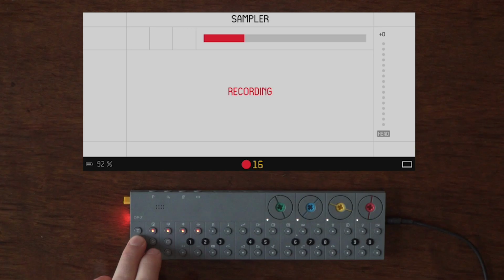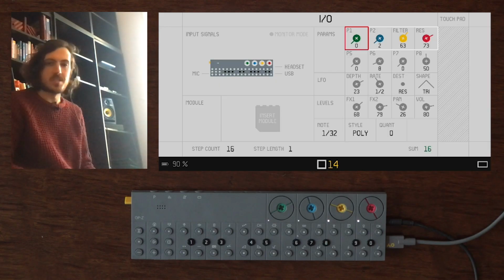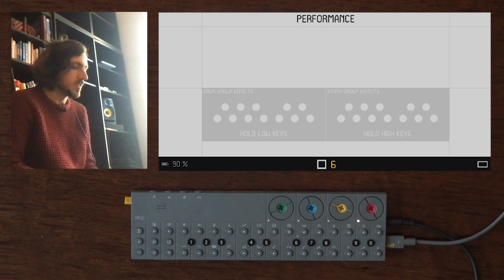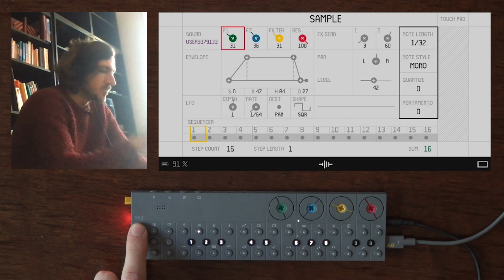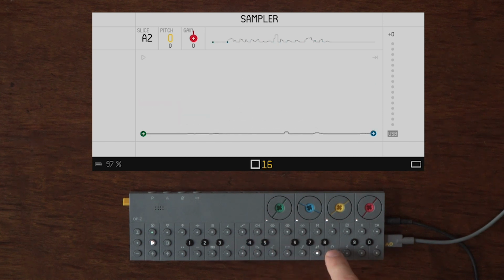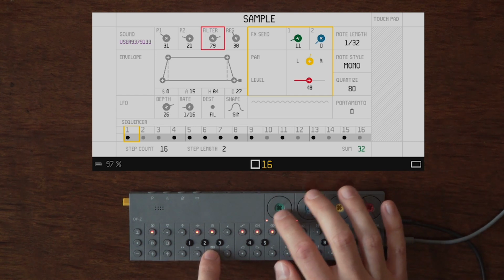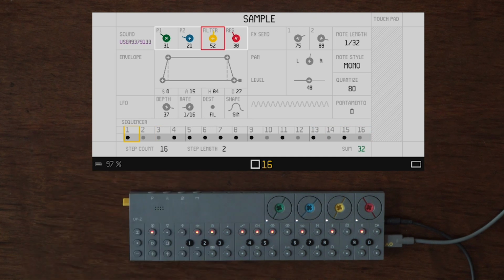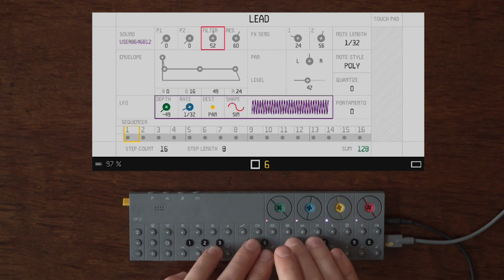OP-Z Internal Sampling Tutorial feat. M1 Personal Monitor Headphones (Teenage Engineering)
Recording and performing with the Teenage Engineering M-1 Personal Monitor Headphones to demonstrate how simple internal sampling is with its boom microphone.  Use the internal mic, USB input or any TRRS device as shown in the tutorial.

Thanks to Tobias from Teenage Engineering for providing the headphones!

0:00 Intro
1:39 Backing Track
2:10 Sampler Mode
3:50 Recording Samples
4:21 Sequencing Samples and FX
6:00 Chromatic (Synth) Samples
8:20 Live Audio FX & Jam
11:10 Gyro Demonstration